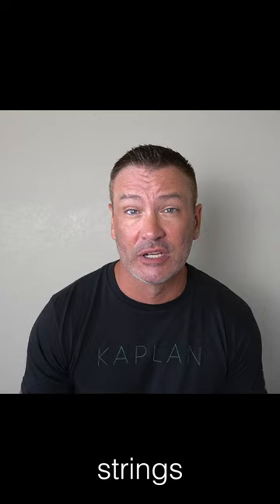What type of violin strings should you buy?